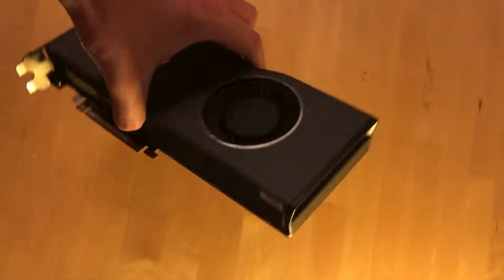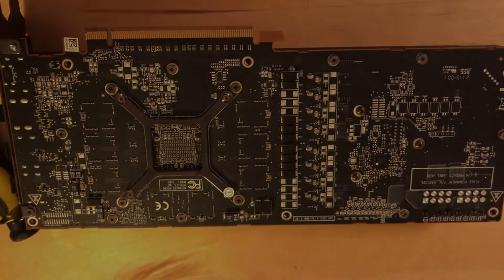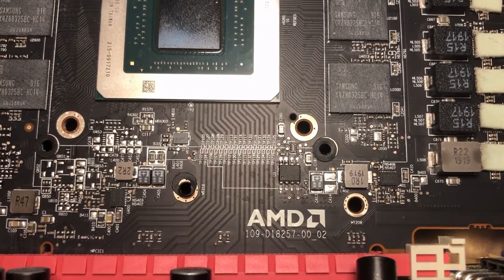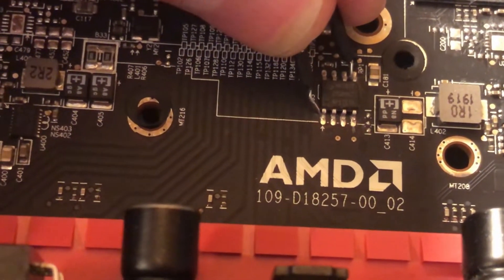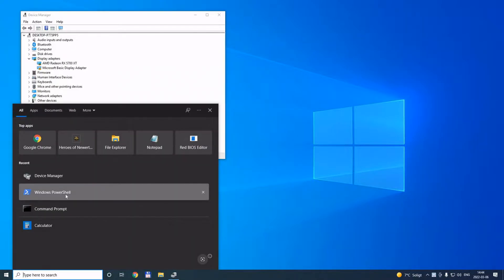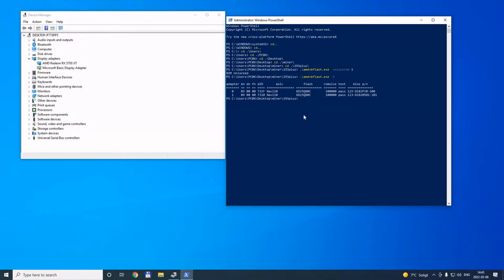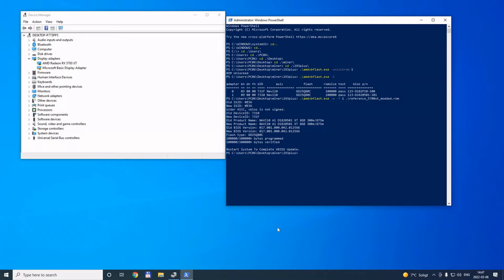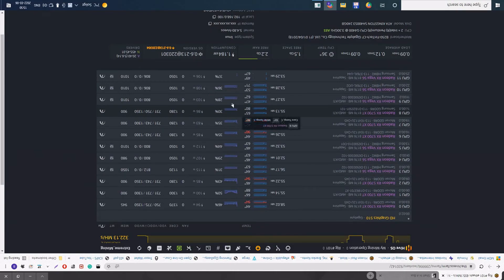How to Unbrick and Bios Mod AMD 5700 XT Rev 2.0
In this video, I show you how to unbrick and mod Reference 5700 XT Rev 2.0.